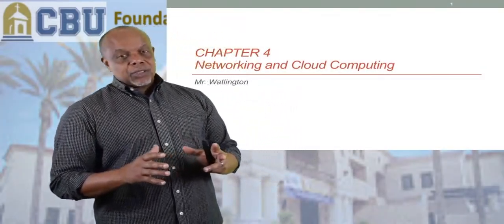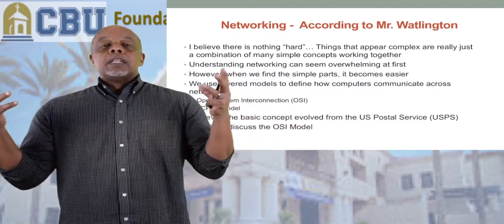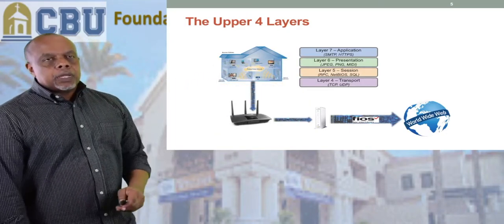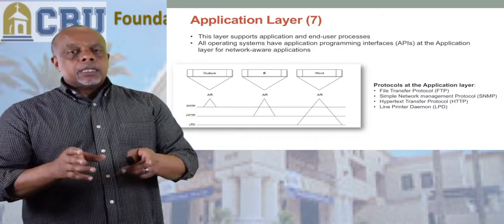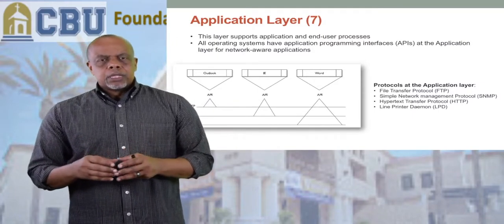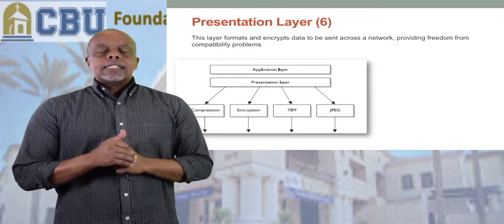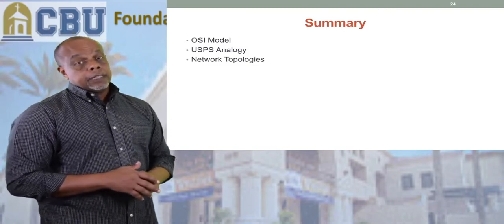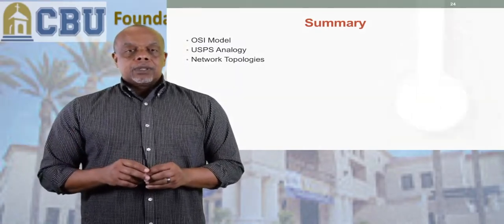Foundations of Information Systems - Chapter 4 Lecture (California Baptist University)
Chapter 4 takes us into Networking and the associated components, protocols and technologies.

Viewer Please beware, this is a CHRISTIAN Content in this video since it is a Christian University.